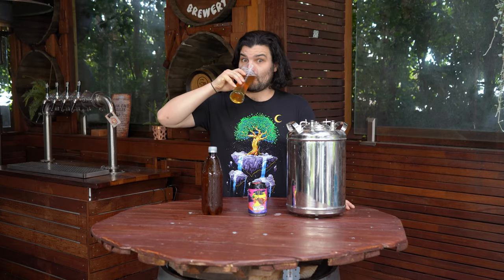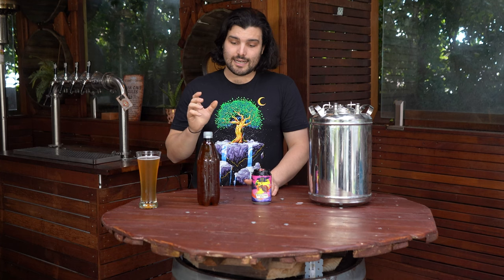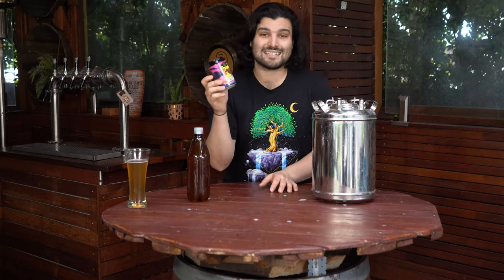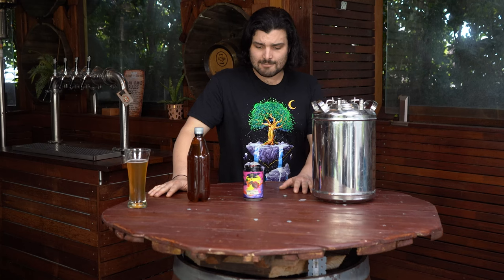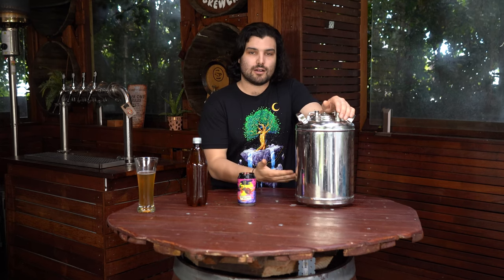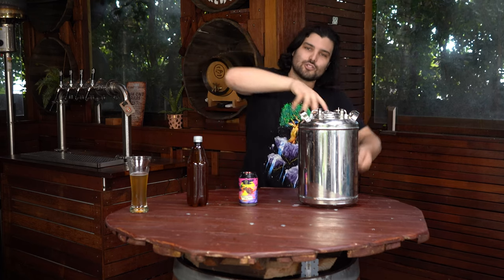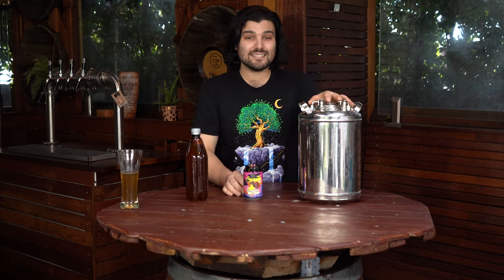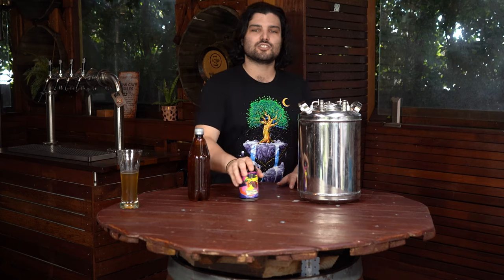Bottles, Cans or Kegs? What's best for Homebrewed BEER!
Hey everyone, we're back with a talk on discussing the pros and cons of bottles, cans and kegs! Hope you enjoy and find some of this vidoe informative!

Cheers!

Chapters:
0:00 Intro
0:27 Bottles
2:44 Cans
5:23 Kegs
9:38 Which is best?
11:52 Outro